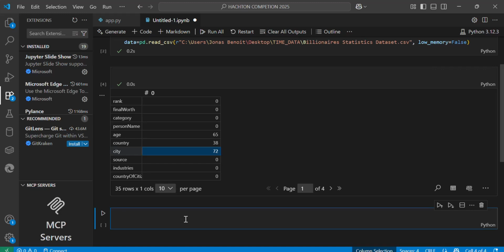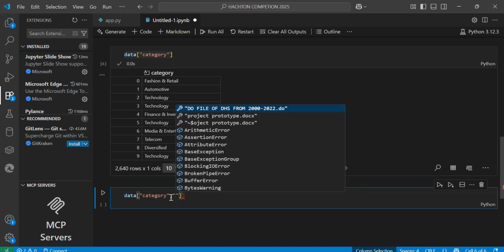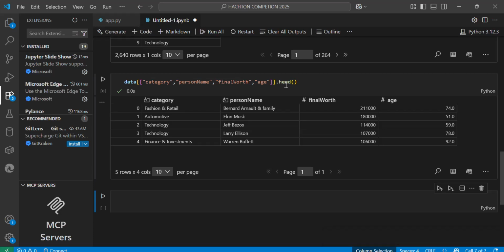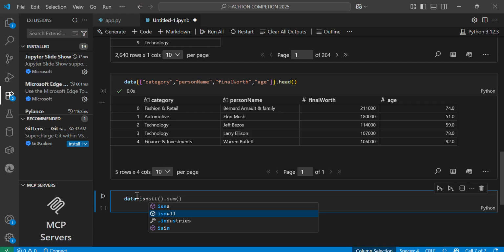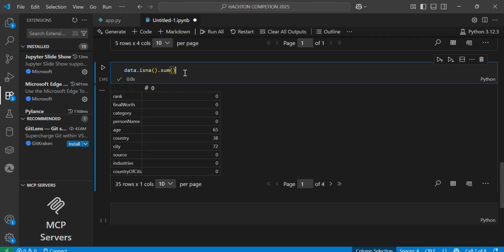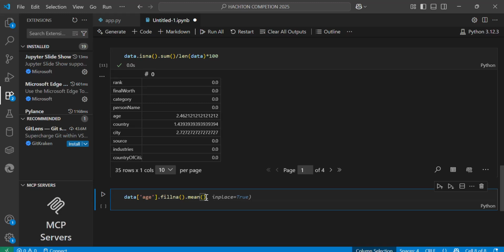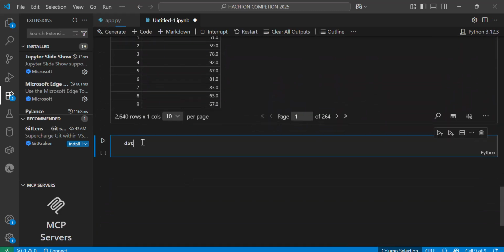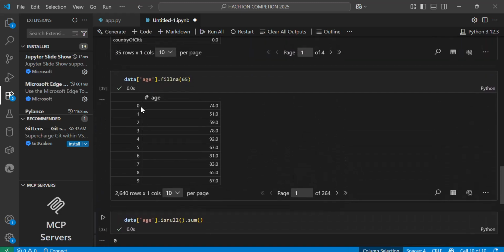Python for Data Science & Machine Learning Part 3: Filtering and Missing value Treatment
In this video, I’ll show you how to filter columns in your dataset and deal with missing values in a simple and practical way. You’ll learn easy techniques to clean your data and make it ready for analysis, even if you’re just starting out.